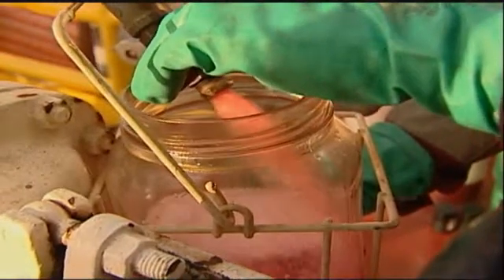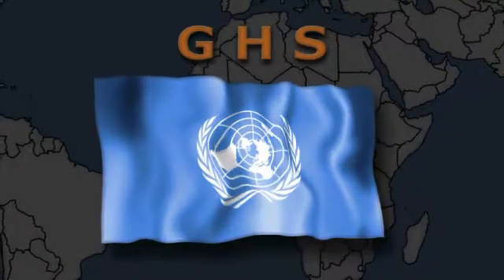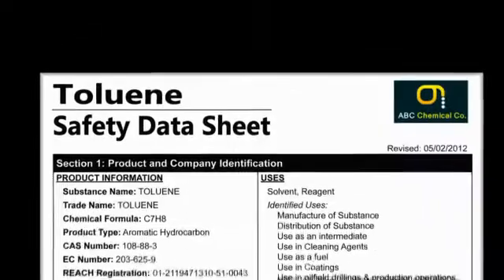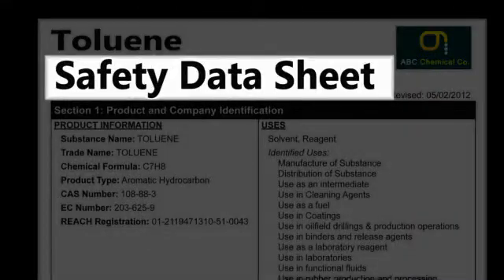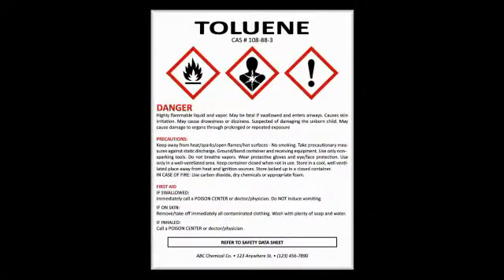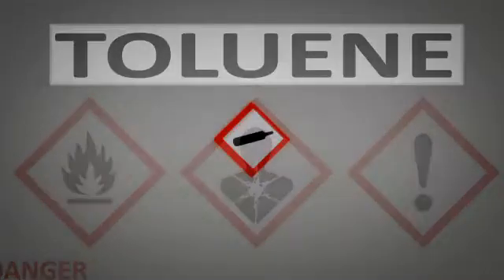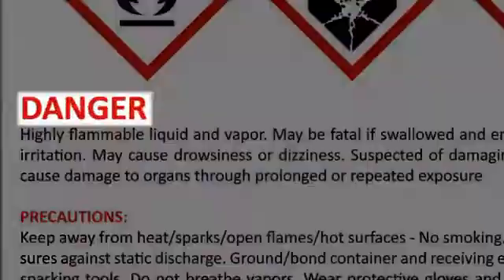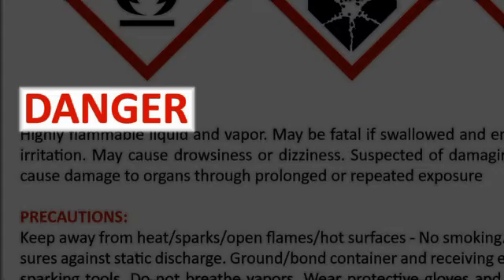Step Back for Safety Series: Hazard Communication (HAZCOM) (Replaced 2025)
Chemicals and other materials present hazards that can threaten the safety, health and lives of workers and members of the public. So how do workers get the information they need to handle materials in ways that protect us all?

This program shows workers how to use information found on warning labels and in Safety Data Sheets (SDS) to safely handle and store chemicals using PPE, and how to properly respond to any leaks, spills or other accidents that may occur.